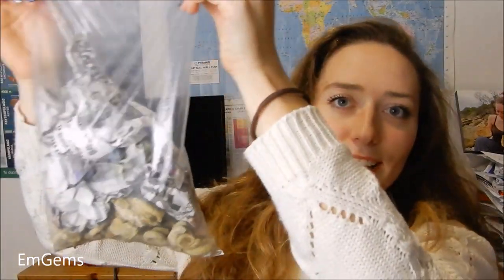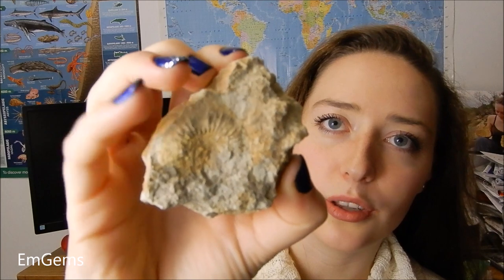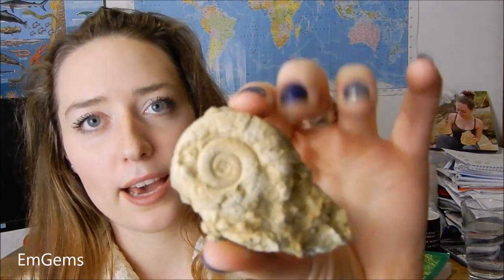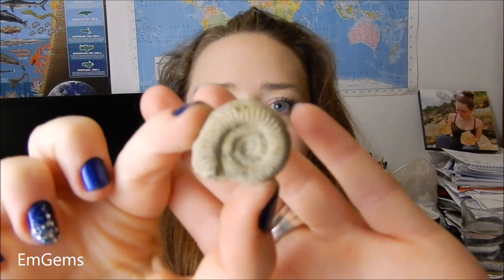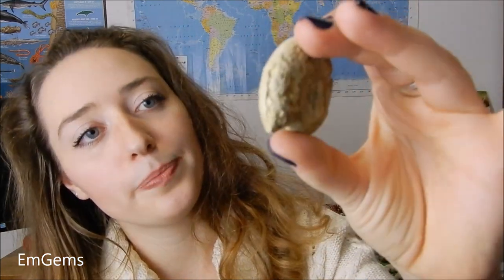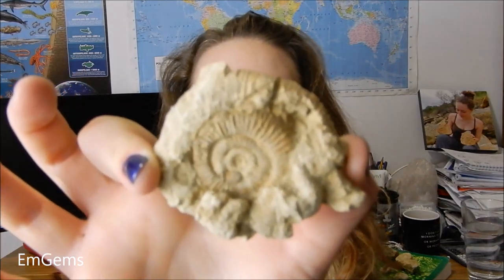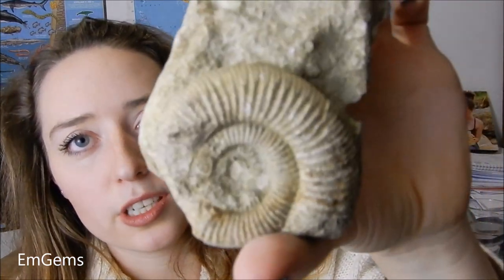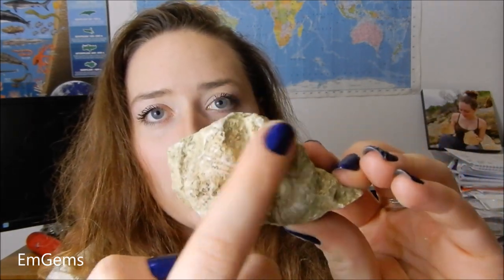Fossil Friday - Ep 1 - EmGems